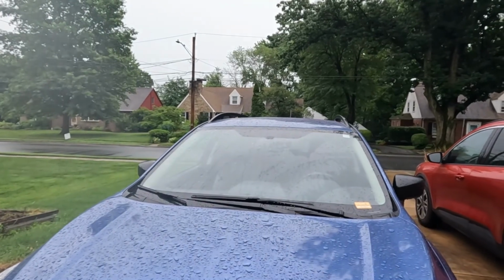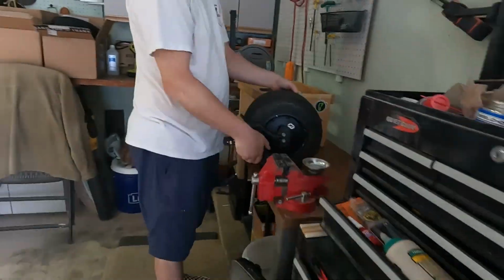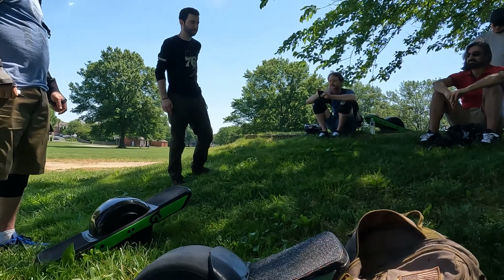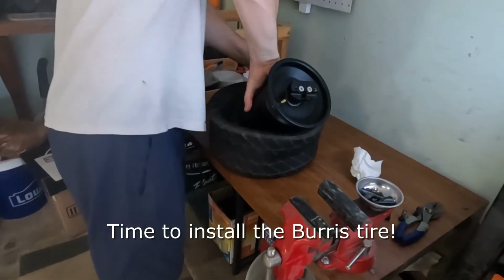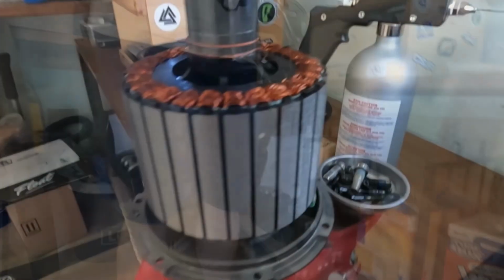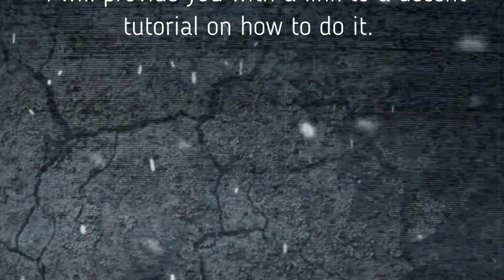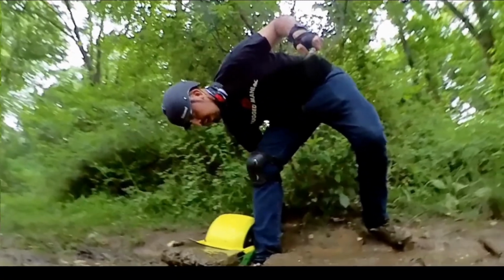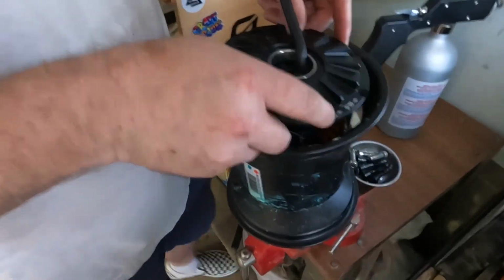GT to a GTR | GT gets wet | group ride 2022 | NEW tire on XR | Vlog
In this vide blog;
** GT to GTR Conversion
** 3-0-2 Oneweel Group ride
** XR burris tire install
** I dip my GT in mud.

LINKS:

GT tire install:
this shows the teardown to get the hub out. That's all you need to GTR

here is an assembly video that's useful;